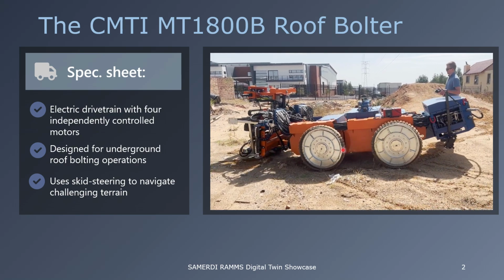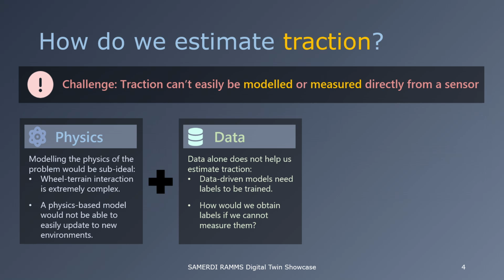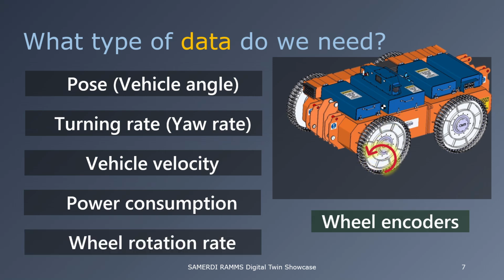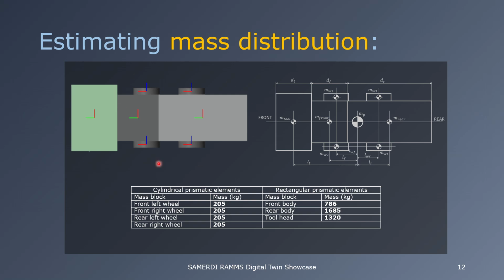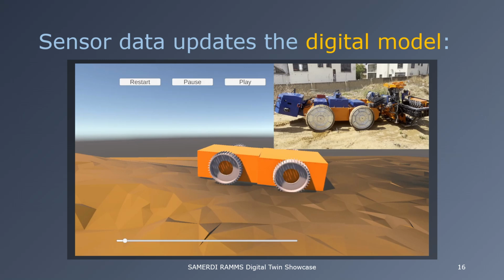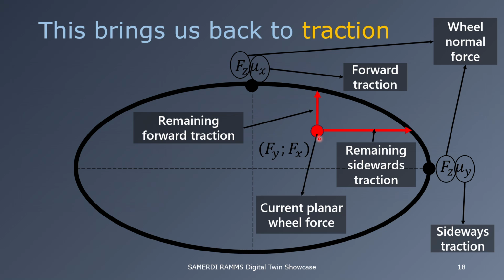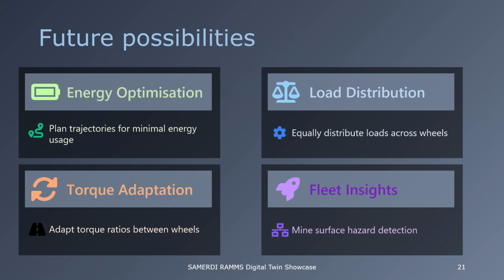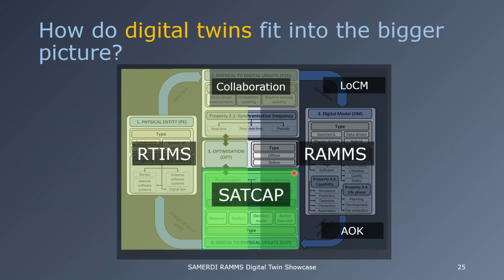Digital twins for increased mining safety - SAMERDI and University of Pretoria